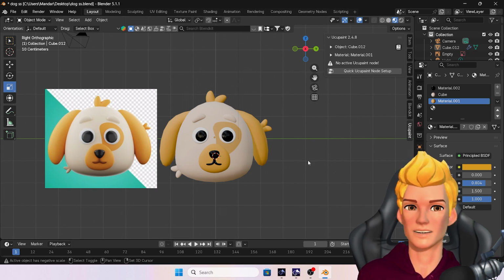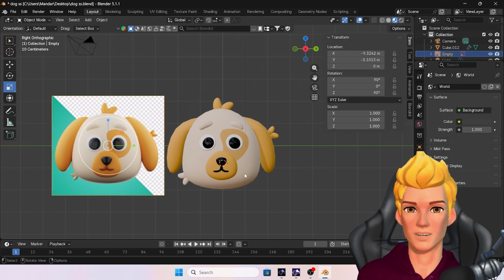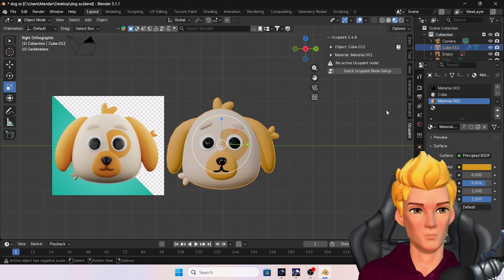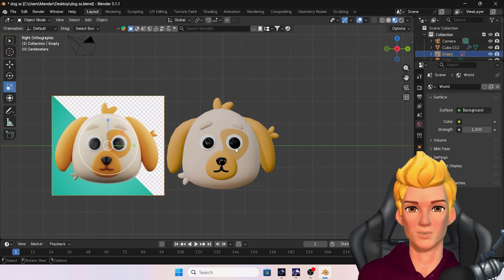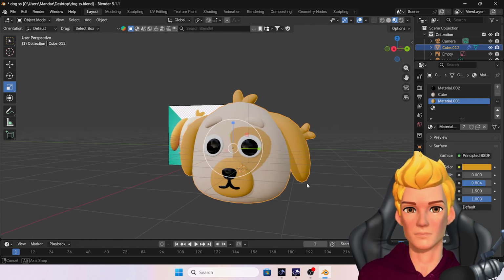how to model easy dog face in 3d blnender for beginners